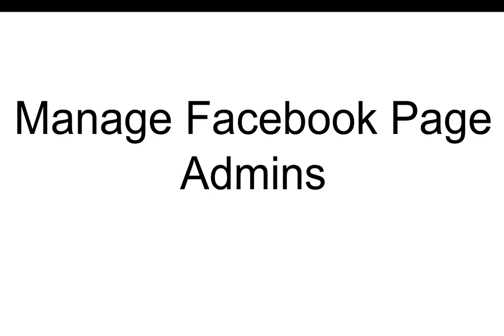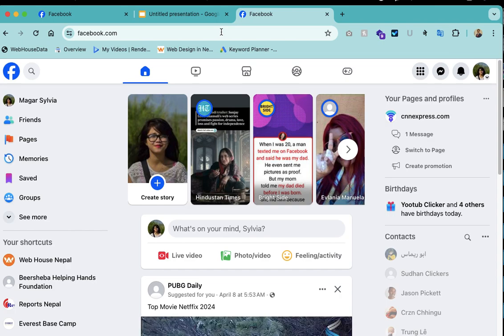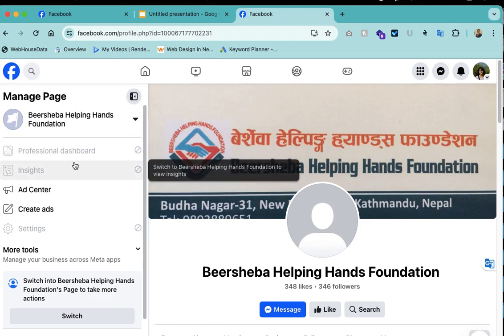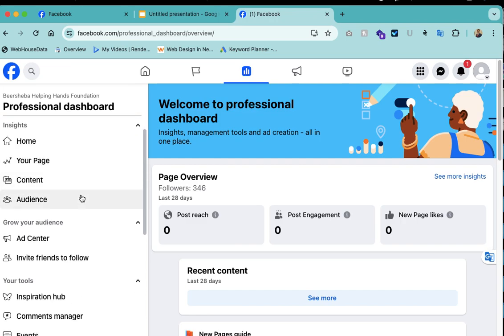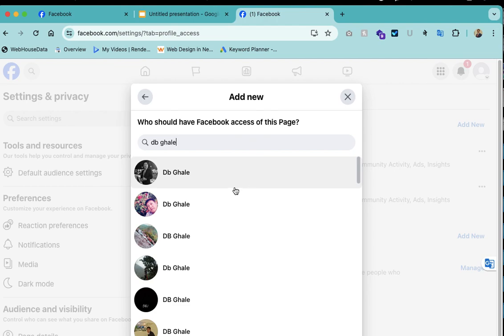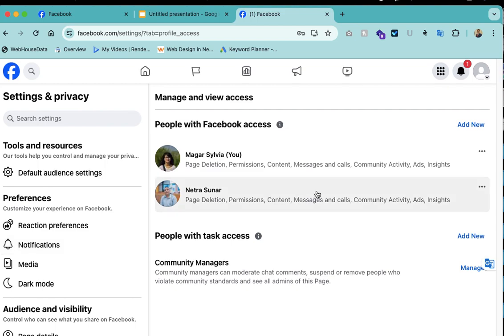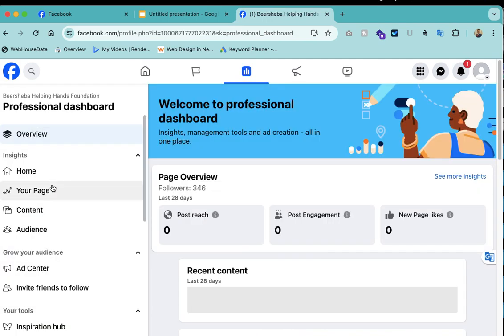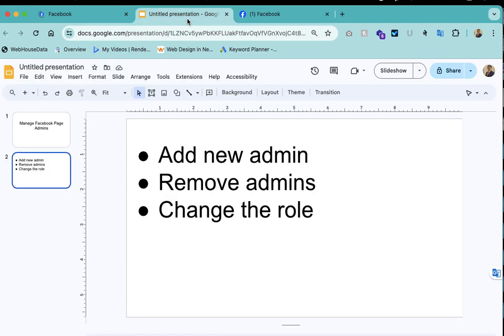How to add a new admin to a facebook page | FB page admin management 2024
Facebook's interface and features may change over time, so if the process I outlined earlier isn't working, here's an updated guide on how to add a new admin to a Facebook page:

This is how to add new admin to facebook page at 2024

Step1: Access Facebook Account
Step2: Find pages
Step3: Select Page
Step4: Professional dashboard
Step5: Page Access
Step6: Add New
Step7: Select Role
Step8: Confirmation

If this method still doesn't work, it's possible that Facebook has updated its interface again. In that case, I recommend referring to Facebook's official documentation or contacting Facebook support for assistance. They should be able to provide you with the most up-to-date information and guidance on adding new admins to a Facebook page.